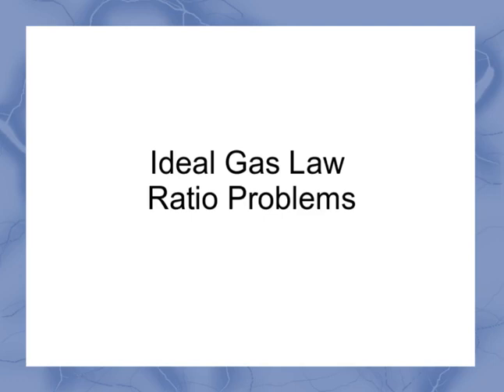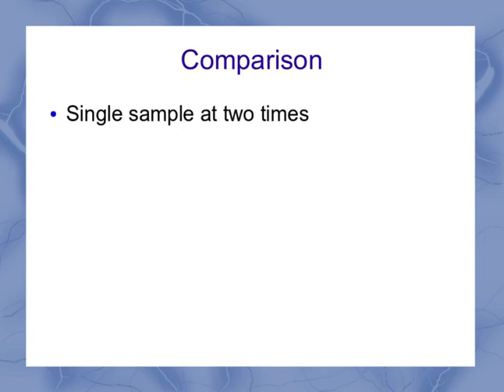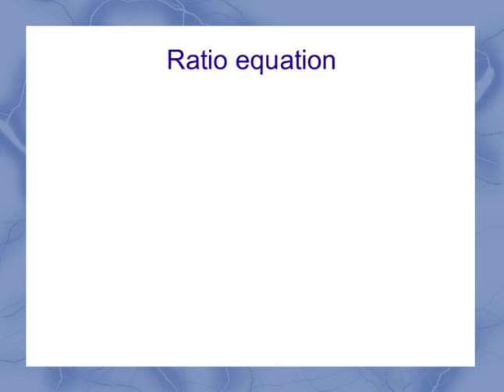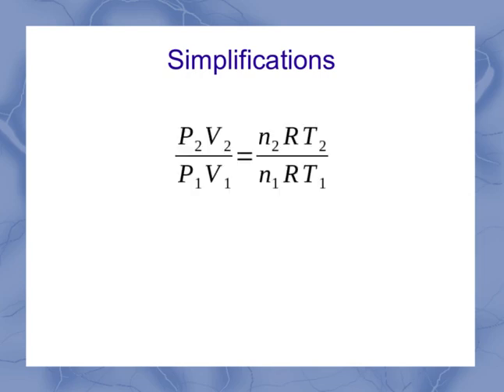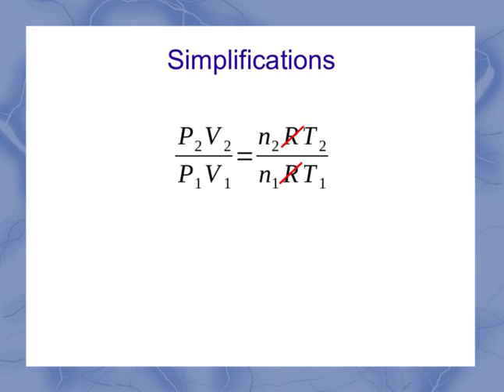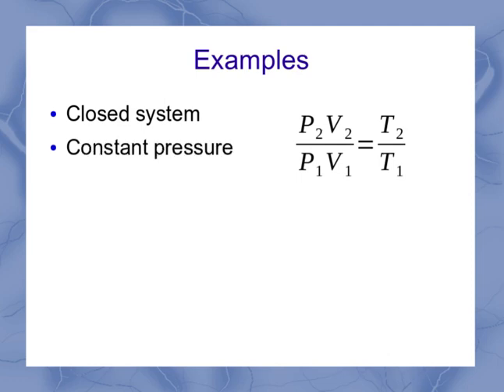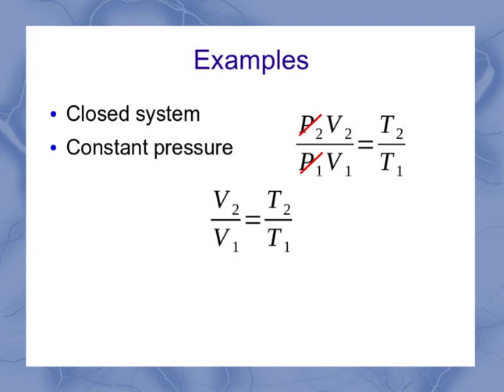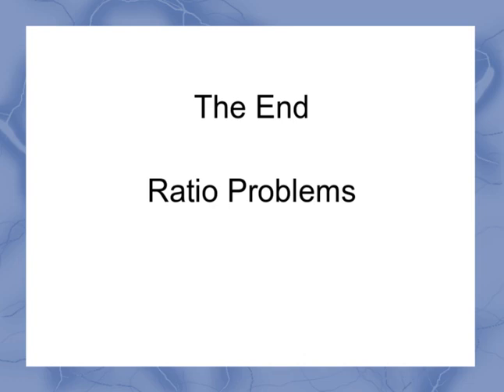ideal gas law, ratio problems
This video explains how we can use a ratio form of the ideal gas law to solve certain problems involving a single sample at two different times.